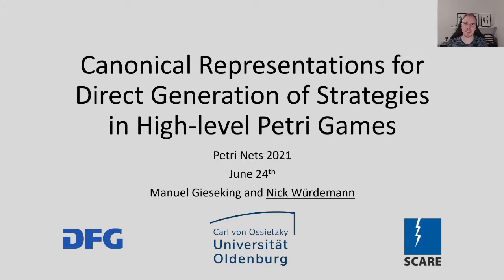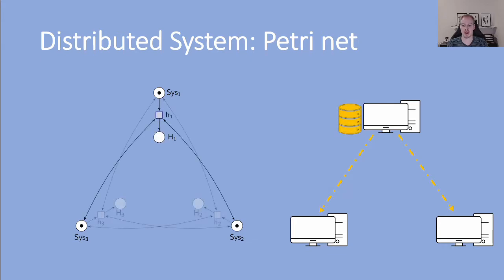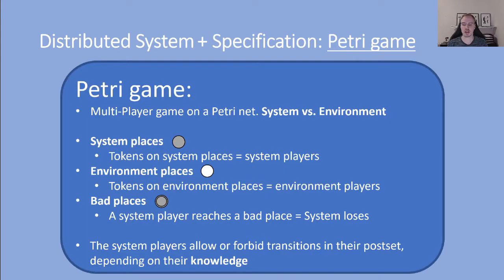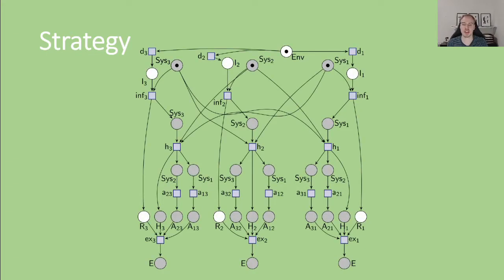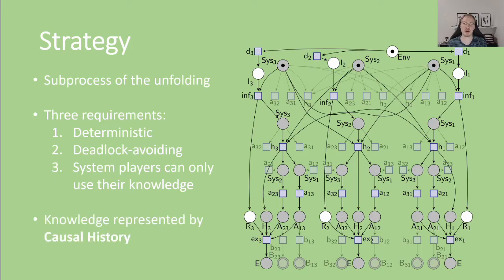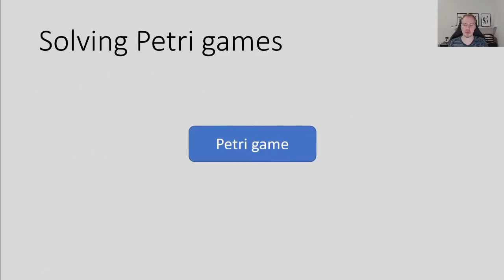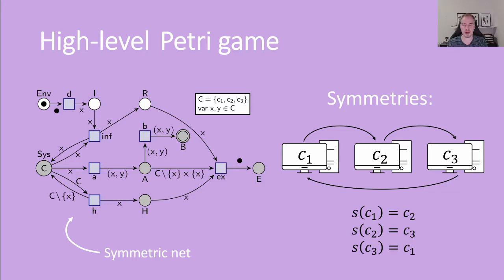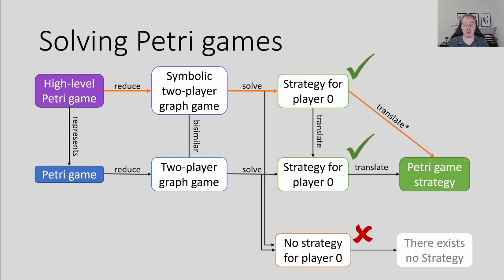2 1 — Canonical Representations for Direct Generation of Strategies in HL Petri Games (full pres)